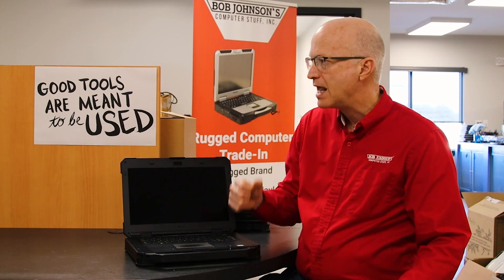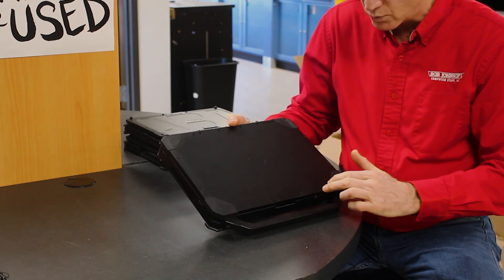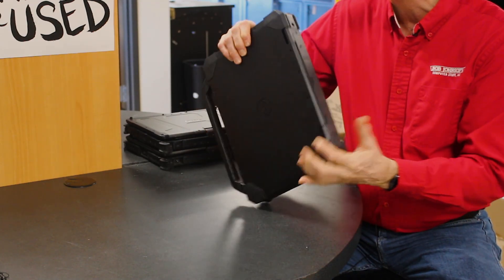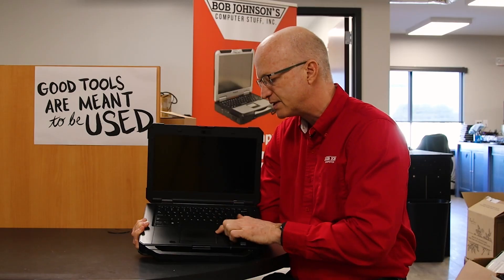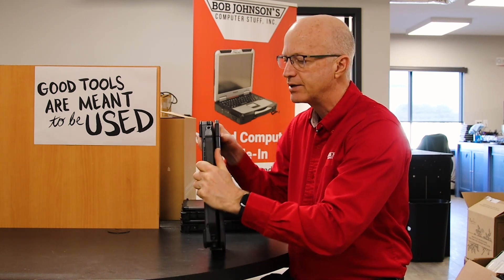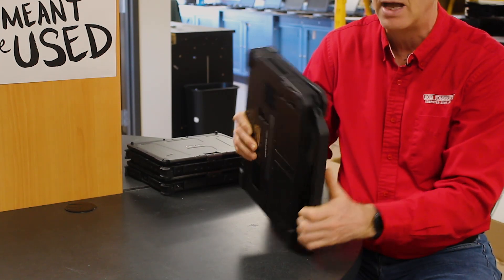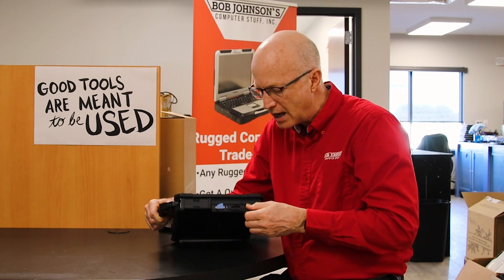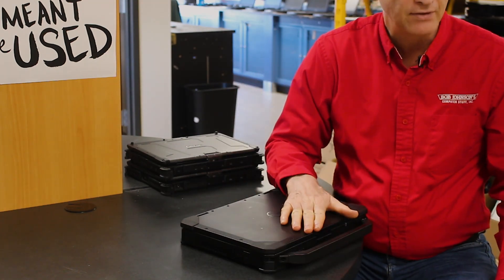Is The Dell Latitude Worth It In 2025 - Guide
This week, Bob will be giving some of his reasons why, or why not, the Dell Latitude is worth buying in 2025. Tune in to learn more.

*▬ Social Media ▬*